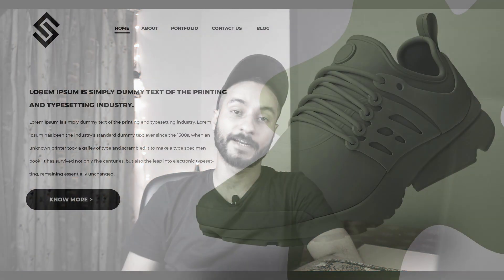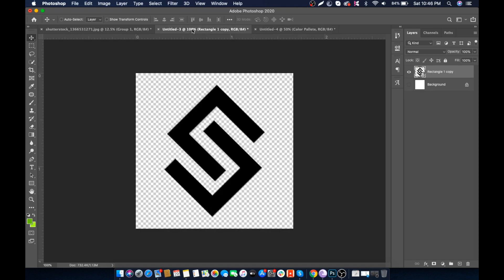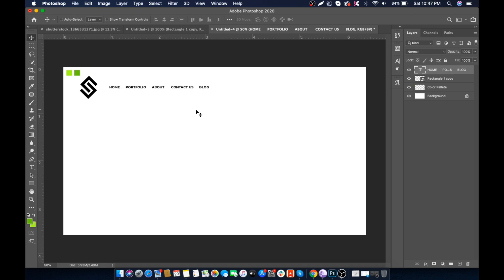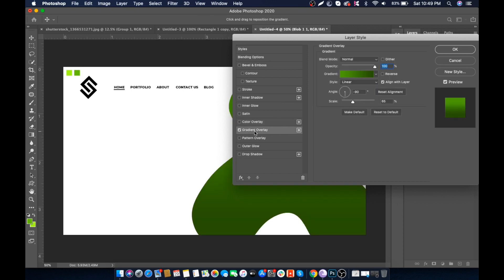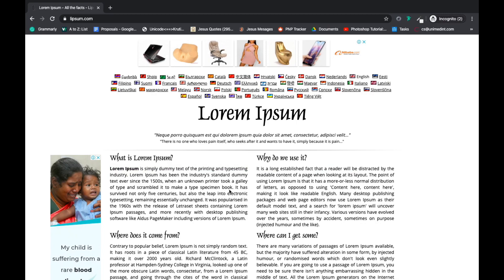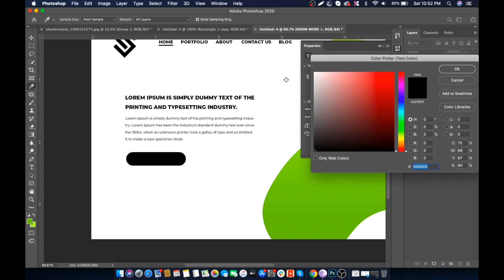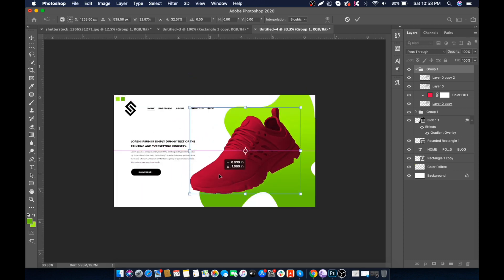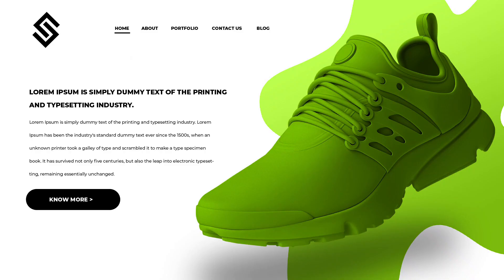Design landing page | Photoshop Website Design Tutorial [Part 01]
Guys This is basically a Web Page Design Photoshop Tutorial.
In this video i will be teaching you guys that how you can design professional landing page in photoshop real quick

Here you can Learn Some other Photo Manipulation and Some other Designs. You just need to follow these links:

You can Follow us on Following Social Networks for more Awesomeness and Meaningful tutorials.